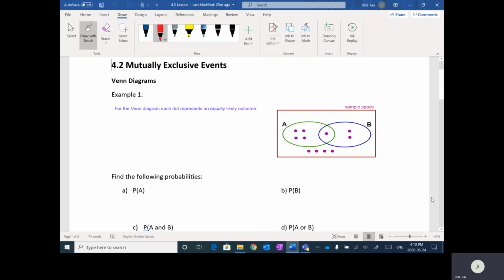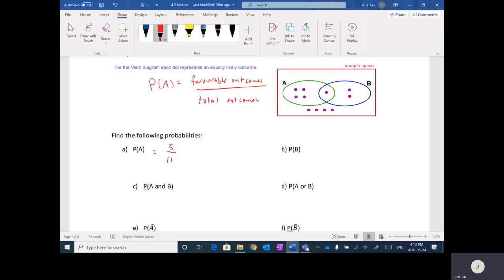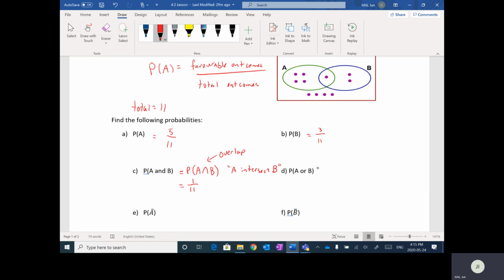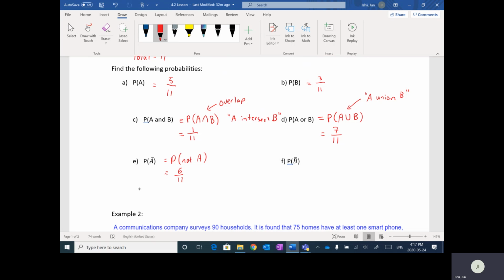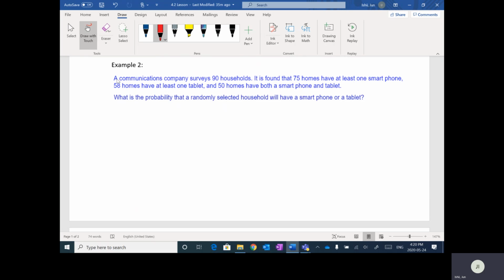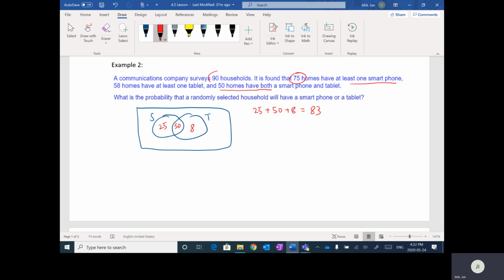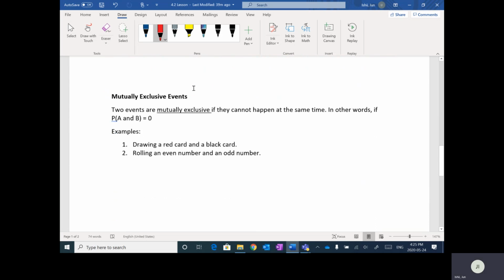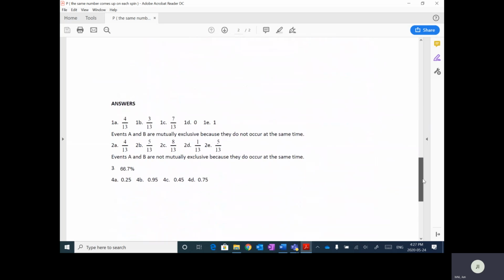4 2 Mutually Exclusive Events